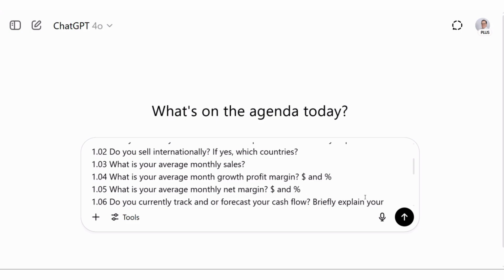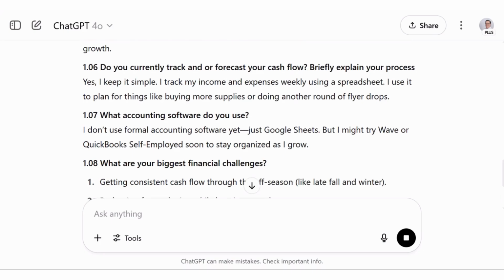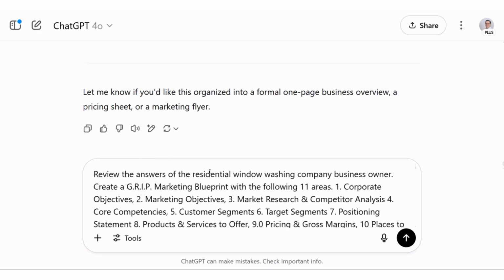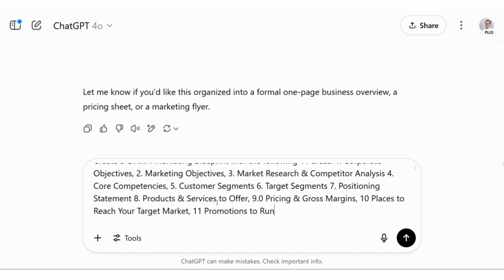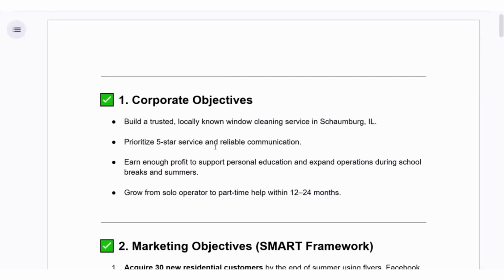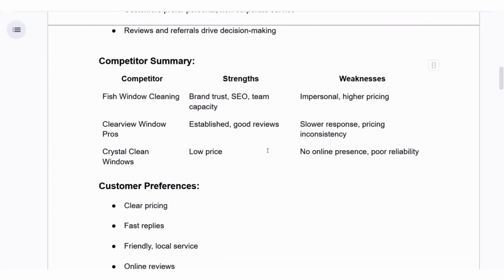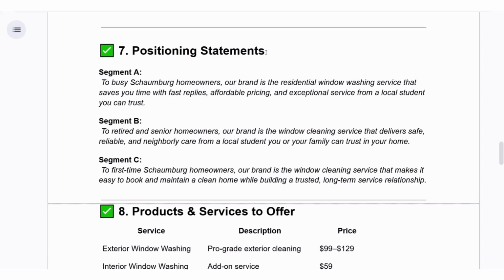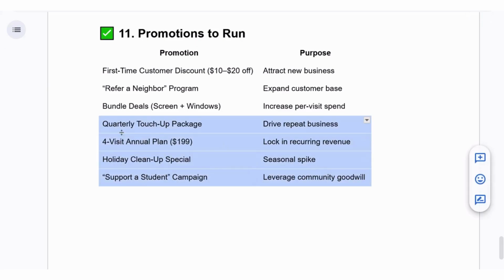I Used ChatGPT to Create a Business Plan, Then Started the Business